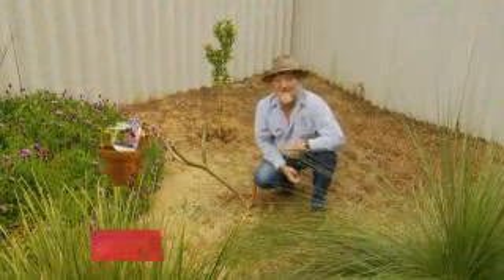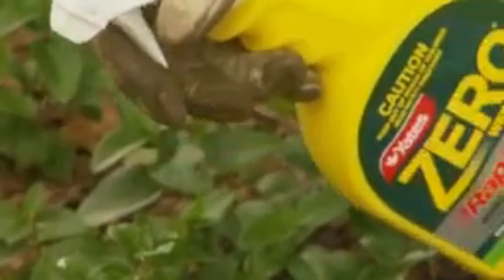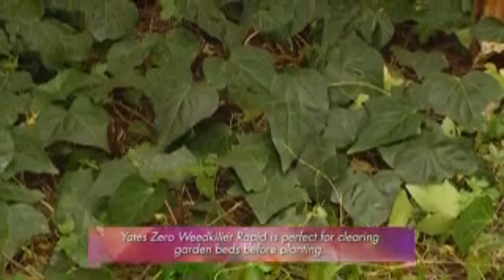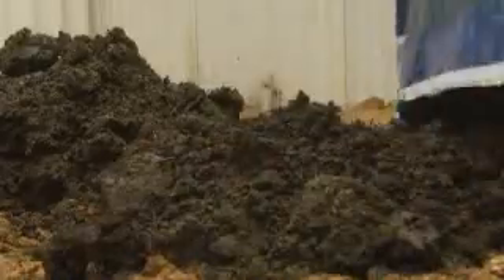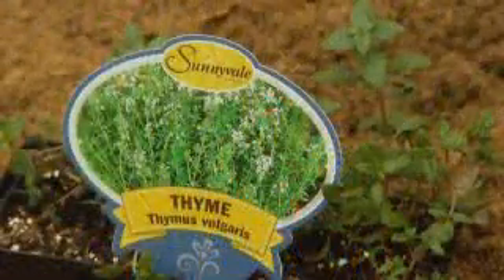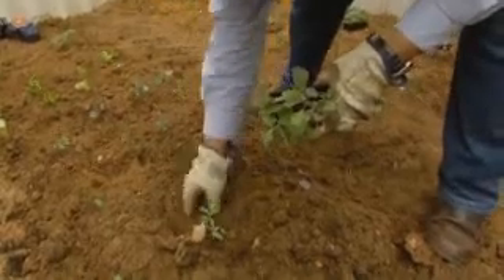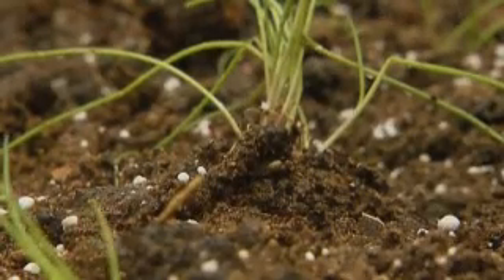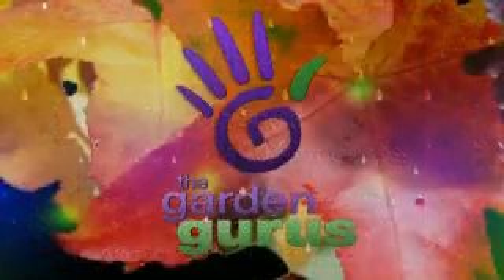The Garden Gurus - Your garden questions answered